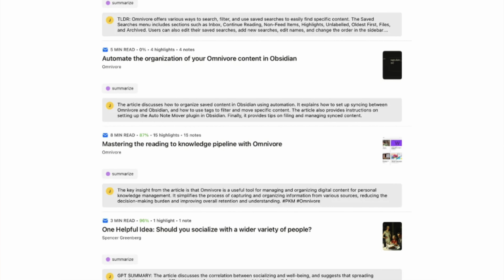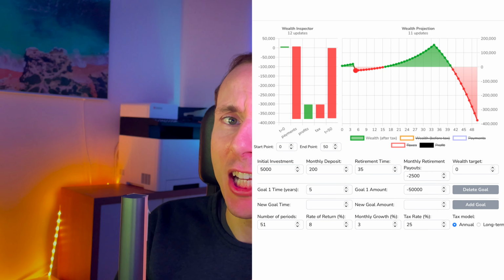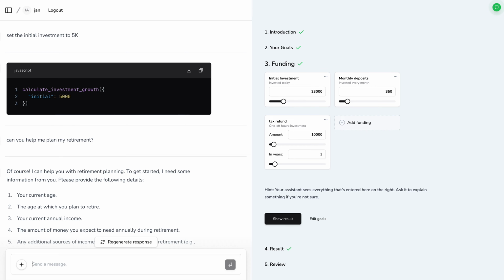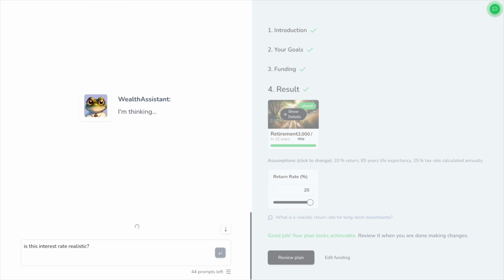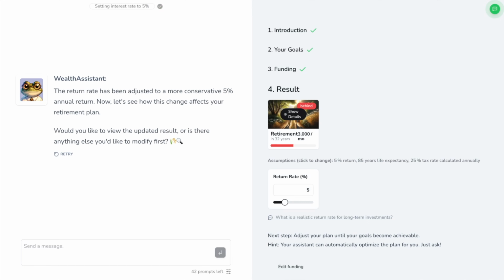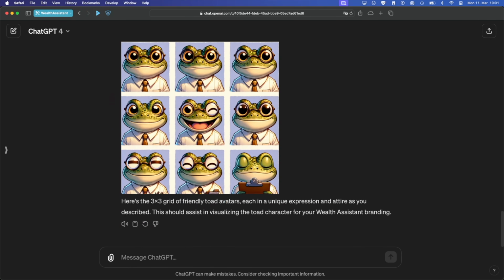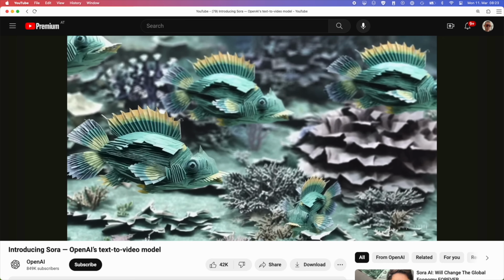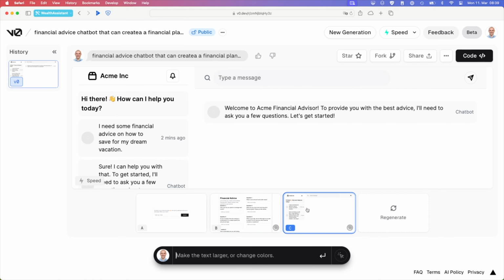I spent 3 months building an AI chatbot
In this video, I share my experience building an AI-powered financial planner chatbot despite initially having almost no modern web development skills. I talk about my background in web development, transitioning through a career shift into business and economics, and ultimately returning to tech inspired by the capabilities of tools like ChatGPT and GitHub Copilot. These AI tools bridged the gap between my idea and its implementation, allowing me to engage with modern web technologies such as React, Next.js, Vercel, TailwindCSS and Shadcn/UI. I reflect on the ups and downs of the journey that included AI code generation, modern web development, and product launch strategies.

0:52 Call to action
5:10 Product idea
15:43 Pivoting to AI
21:38 Almost burning out

Adobe Enhance